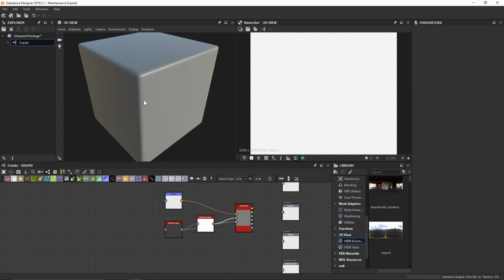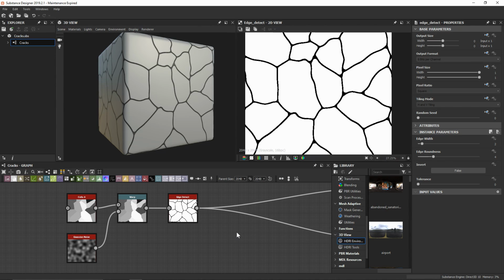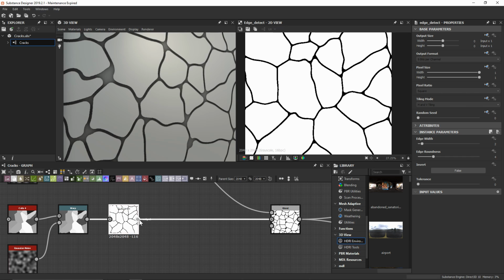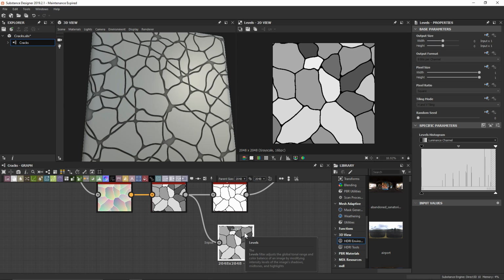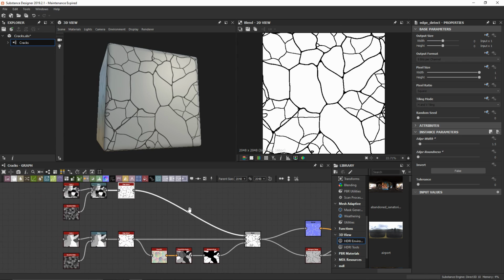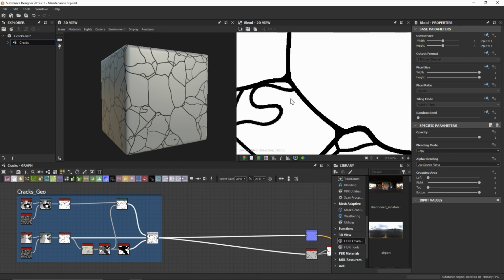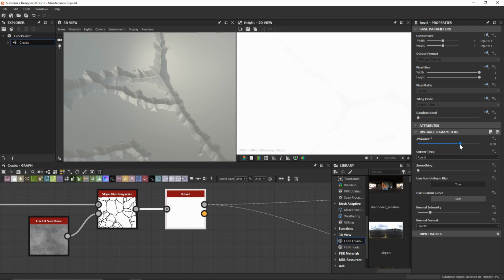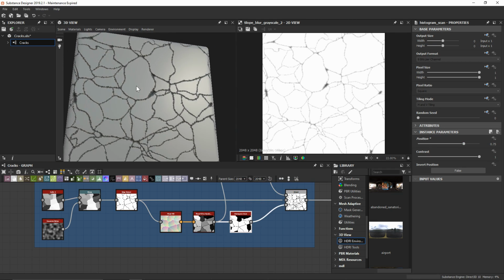Cracks | Substance Designer Pattern Fundamentals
In this episode, we will cover how to get convincing, versatile cracks very easily and with very few nodes using Substance Designer.
0:00 Large Cracks
3:17 Small Cracks
9:17 Cracks Width
13:38 Edge Damage
19:12 Extensibility